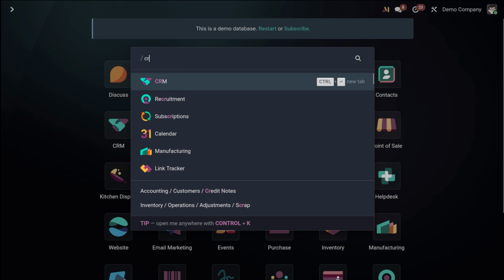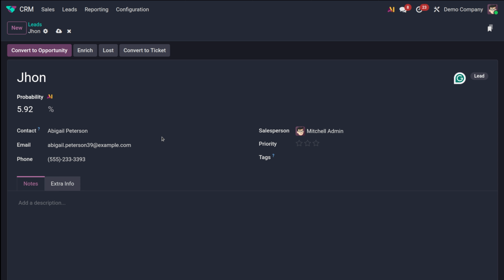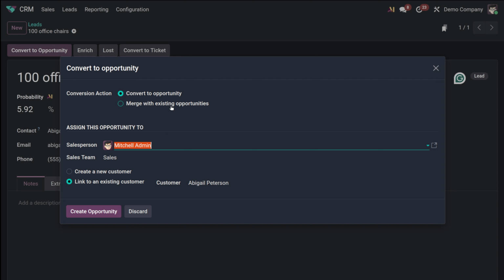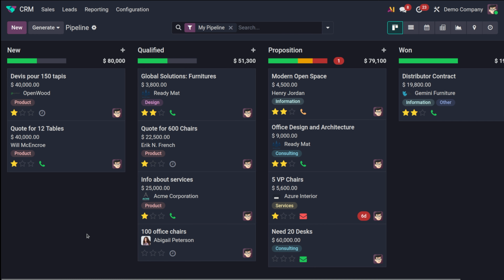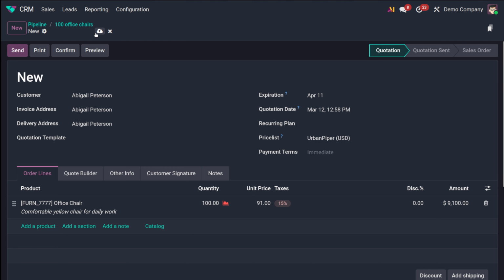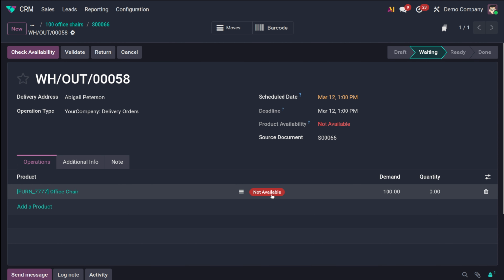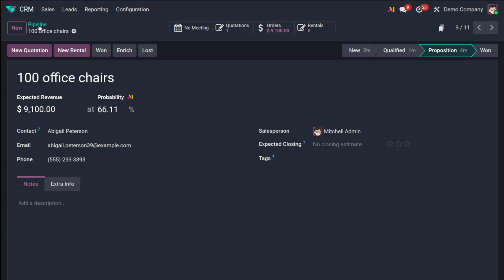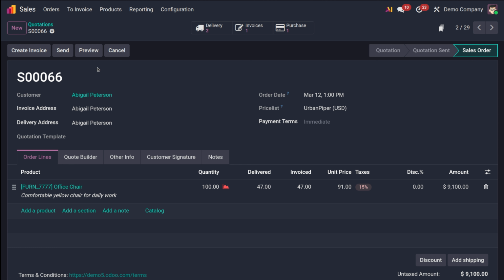CRM to Sales workflow in Odoo 19 | Odoo 19 Features & Tips | Odoo 19 Functional Tutorials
In this video, we explore the CRM to Sales workflow in Odoo 19 and see how businesses can convert potential leads into successful sales. Odoo’s CRM module helps companies capture leads, manage opportunities, and track customer interactions throughout the sales pipeline.

We demonstrate how a lead is created in the CRM module, how it moves through different stages in the pipeline, and how it can be converted into a sales quotation. Once the quotation is confirmed, it becomes a sales order, allowing the business to proceed with delivery and invoicing.

This workflow shows how Odoo connects CRM and Sales modules to create a smooth and efficient sales process. By managing leads and opportunities effectively, businesses can improve their sales performance and ensure better customer relationship management.